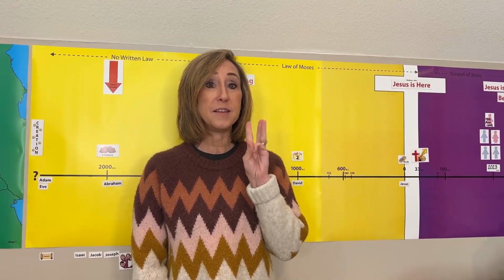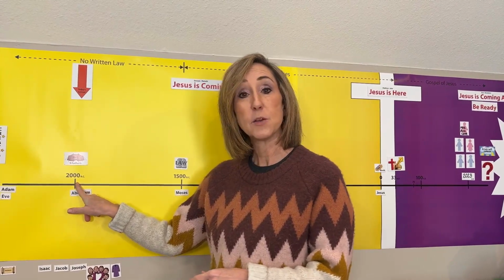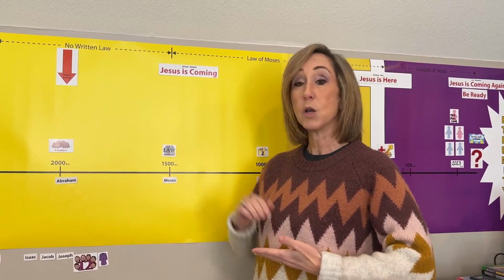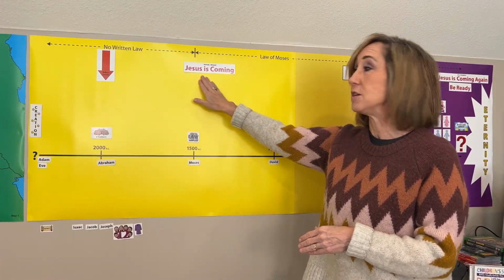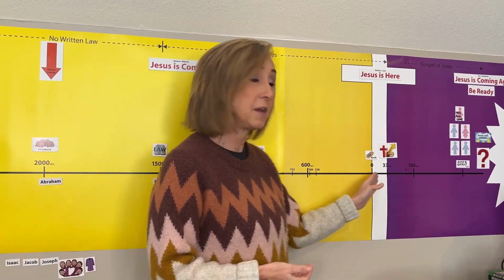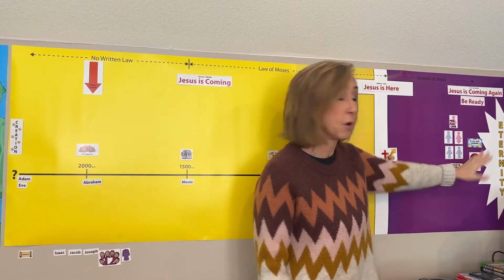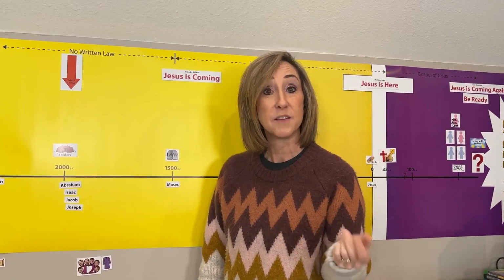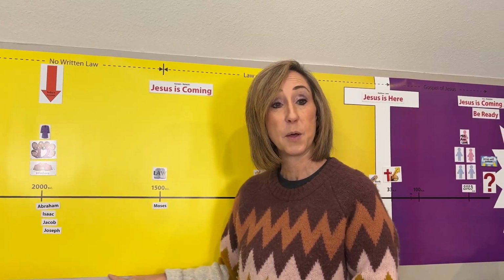Bible Timeline Tutorial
The Bible Study Guide Timeline Tutorial. Explanation of the timeline which corresponds with stories and events from Bible lessons.